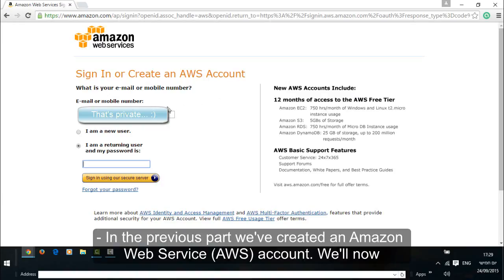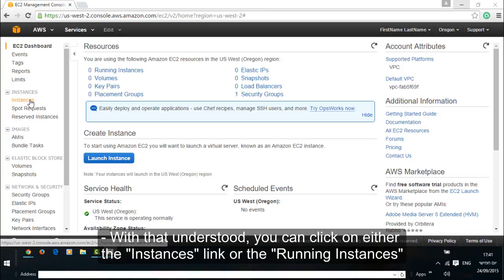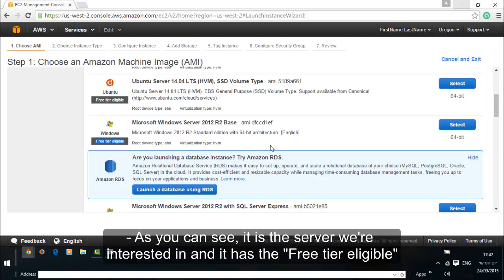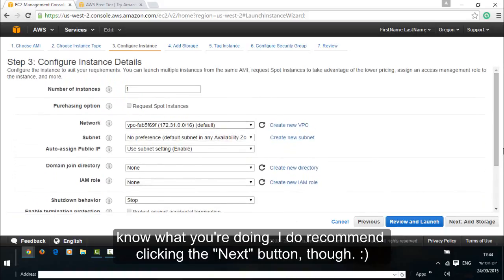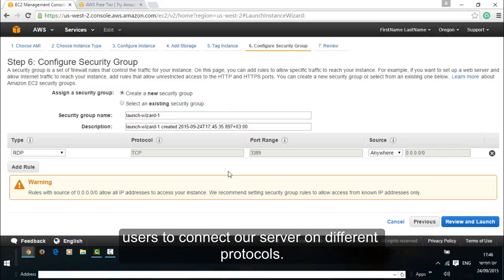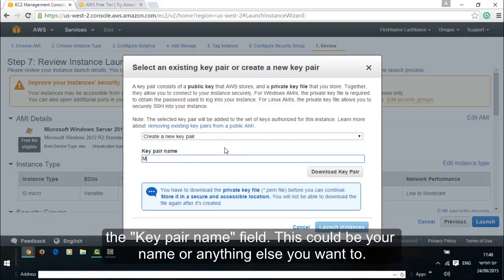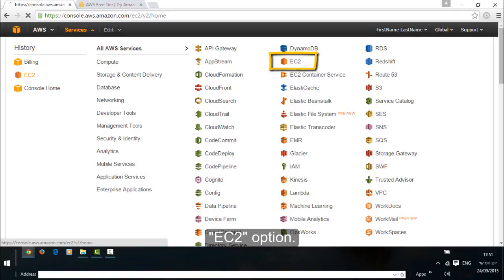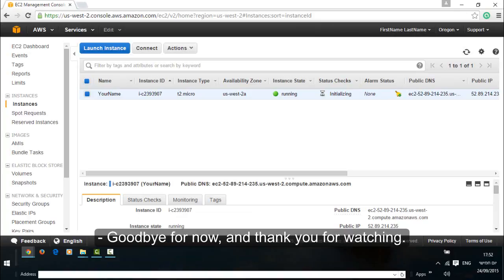FREE SITE HOSTING: Part 2 - Launching a Free Tier Server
In this part we'll launch an AWS Free Tier Instance (Server).

This is Part 2 of an 8 parts tutorial for hosting your site easily and for FREE using AWS Free Tier service, Microsoft Windows Server 2012 and WampServer 2.